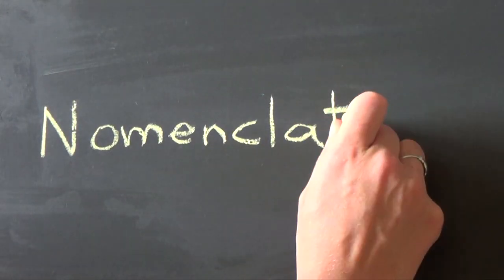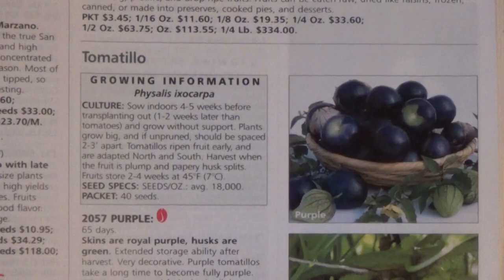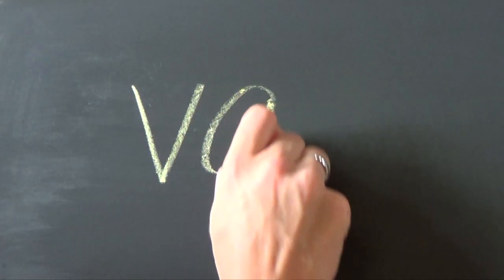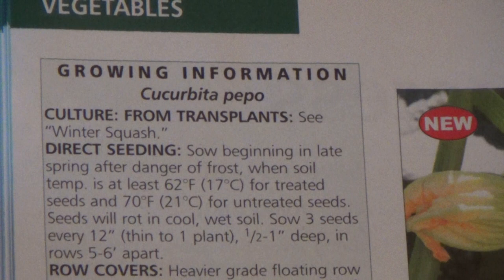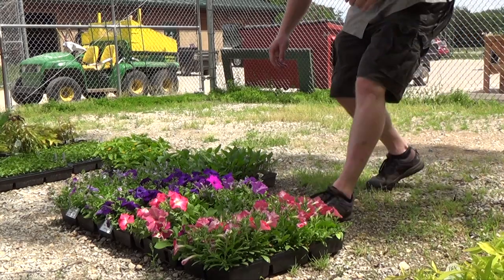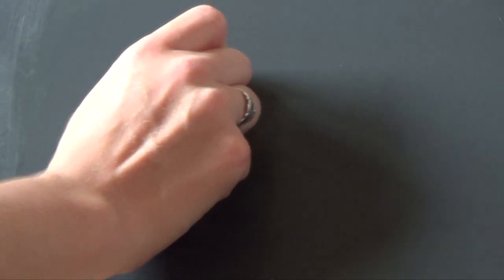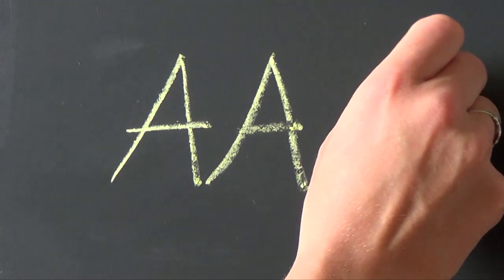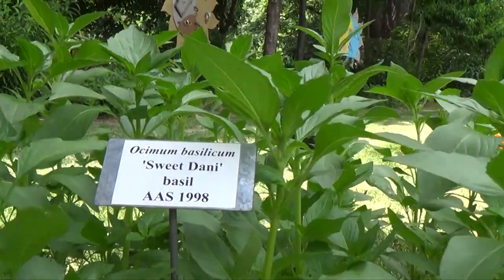Introduction to Plant Nomenclature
Narrated by:

Johanna Oosterwyk
DC Smith Greenhouse, University of Wisconsin-Madison

Mike Maddox
Wisconsin Master Gardener Program, University of Wisconsin-Extension
[CC VU]